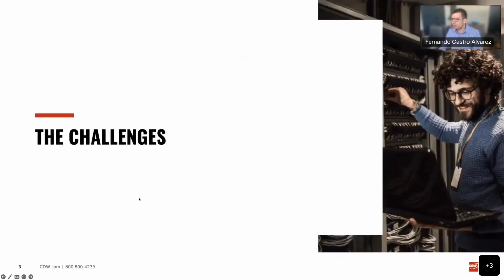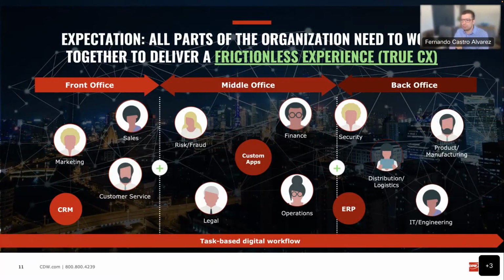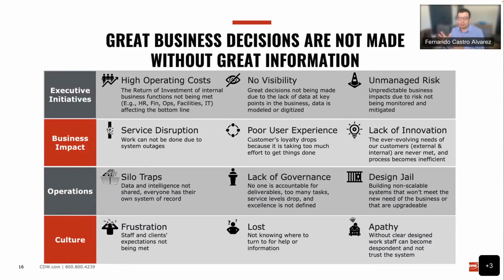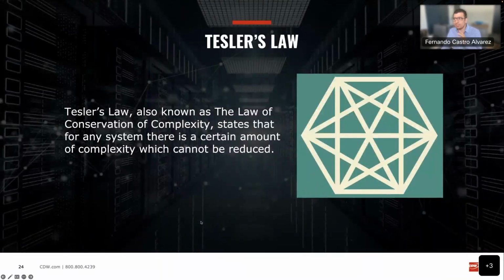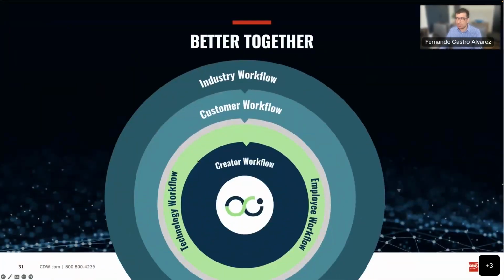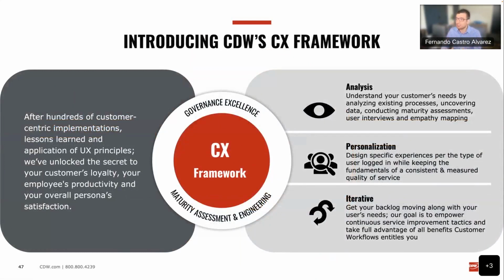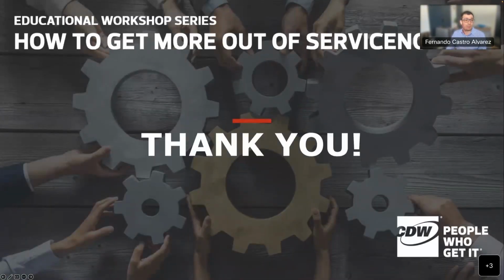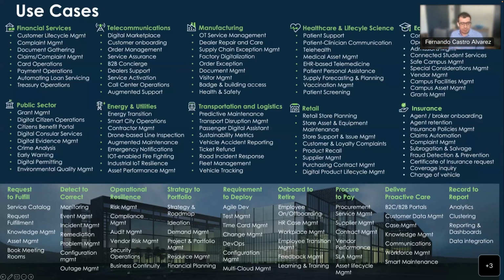10 Best Practices to Resolve Common Pitfalls When Implementing a Customer-Centric Management System